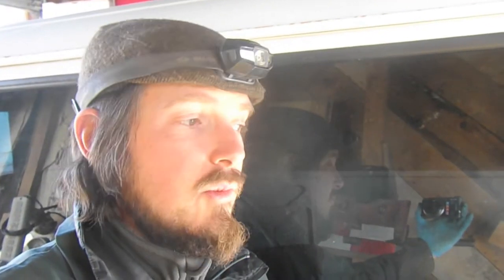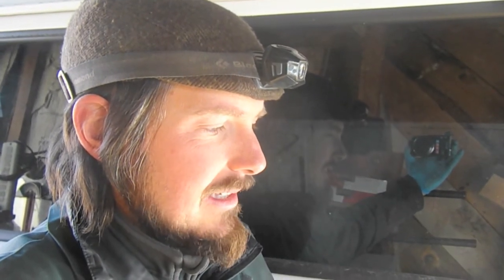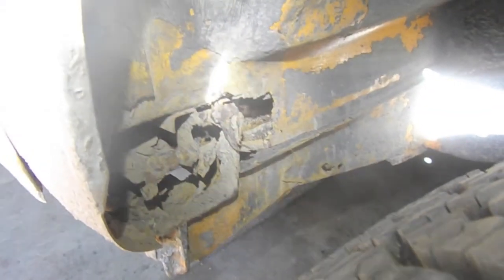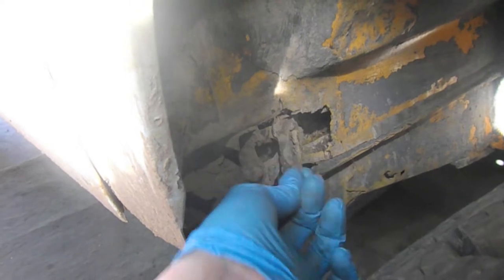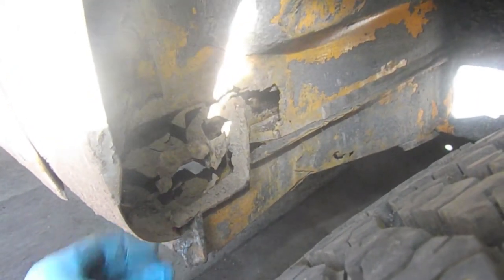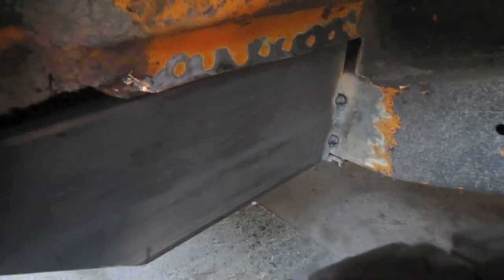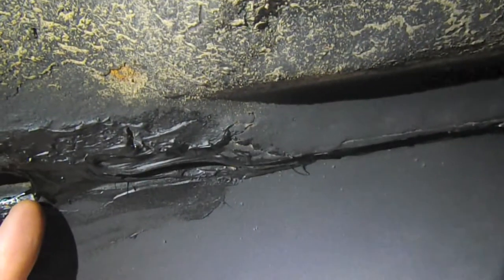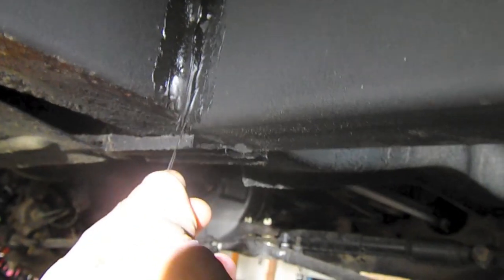Busaru - Front Wheel Well Rust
Busaru.com - The front wheel well body supports/jacking points were rusted through on the white 1977 Transporter that I have. My front tires also rubbed pretty bad on full lock when flexed on uneven terrain. The obvious solution to me was to cut the bad metal away and put in good stuff. In this video I go through cutting out the junk and replacing with 1/8" rectangular tubing. This repair isn't for everyone but it works for me, and it's a great foundation to build further body protection for a more off-road focused bus.